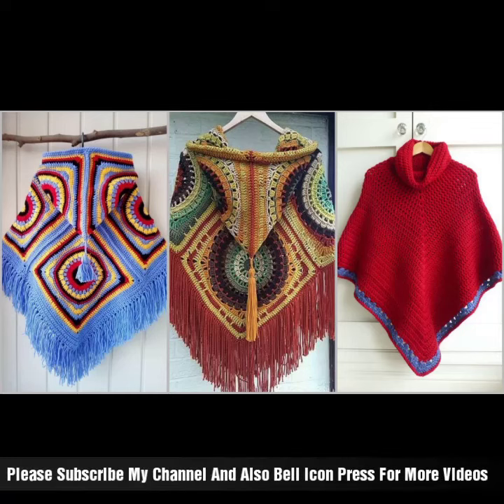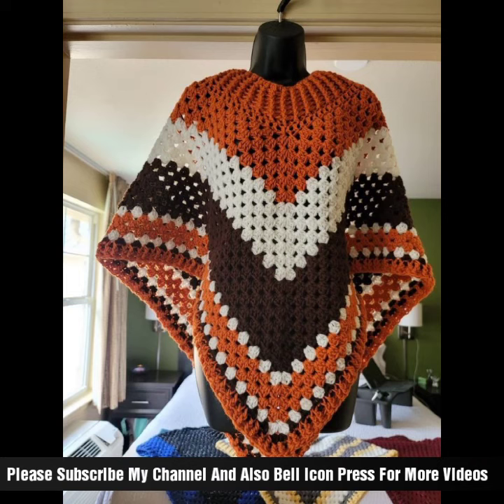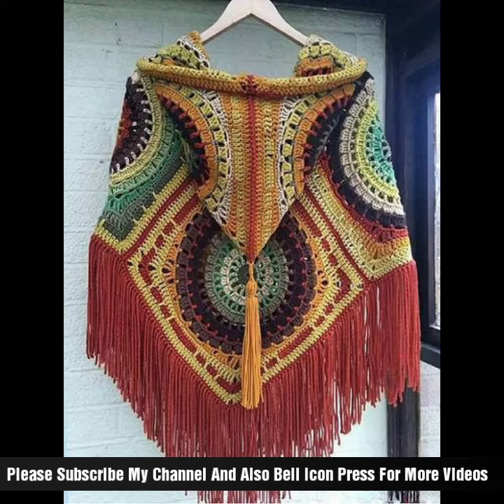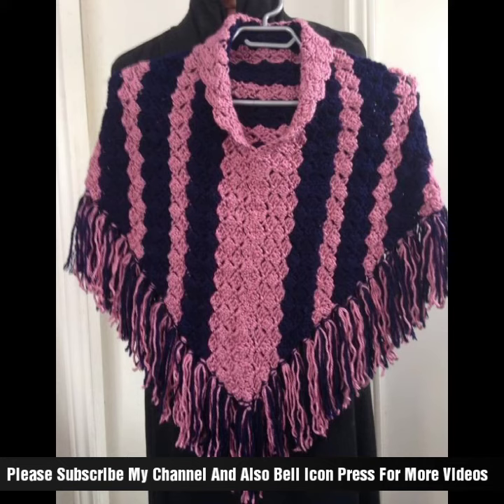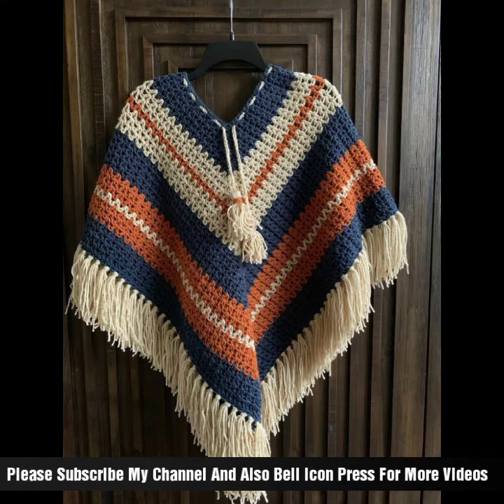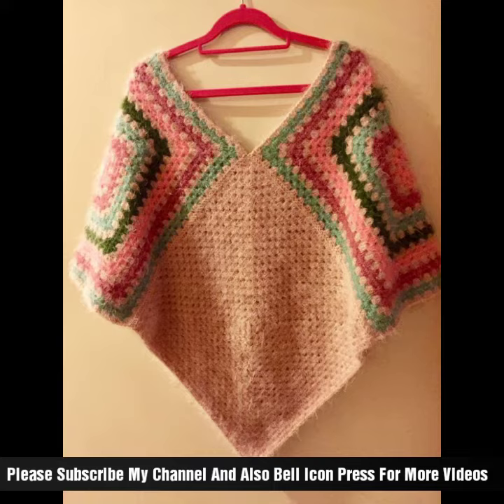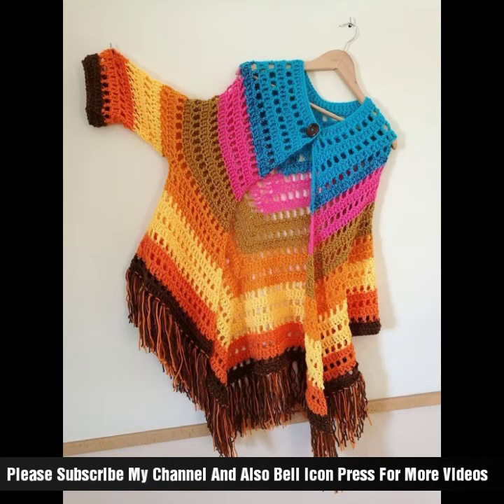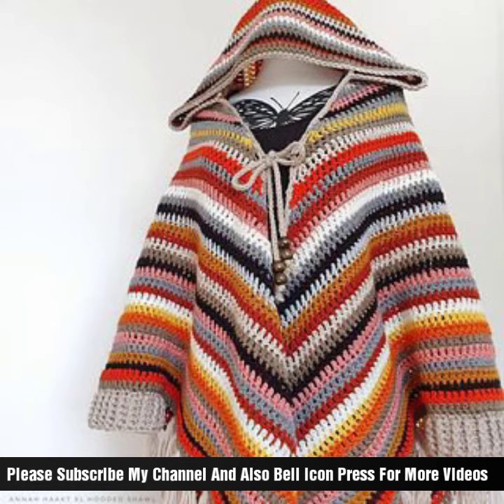Multiple shade patchwork ladies cap shawl pattern/Crochet cap shawl/Knitted wool Cap shawl pattern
Crocheting a cap shawl for women's fashion is a stylish and versatile project that can add a touch of elegance to any outfit. Here's a guide to create a fashionable cap shawl:

1. Worsted weight or lighter yarn in your chosen color(s)
2. Crochet hook (size G/4mm to H/5mm, depending on your yarn)
3. Measuring tape
4. Yarn needle

**Instructions:**

1. **Choose a Style**: Decide on the style and design of your cap shawl. Popular styles include asymmetrical, triangular, rectangular, or circular caplets. Consider the overall look you want to achieve and choose a pattern that matches your vision.

2. **Select Yarn and Color**: Choose a yarn that complements your wardrobe and suits the season. Lighter weight yarns are suitable for spring and summer, while heavier weights provide warmth for fall and winter. Select colors that coordinate with your favorite outfits.

3. **Measurements**: Determine the measurements for your cap shawl based on your preferences. You can measure the width across the back from shoulder to shoulder and the length from the shoulders to where you want the shawl to end (typically the waist or hip).

4. **Pattern Selection**: Find a crochet pattern for the style of cap shawl you've chosen. Look for patterns that include instructions for sizing and construction. There are many free and paid patterns available online, as well as in crochet books and magazines.

5. **Crochet the Cap Shawl**: Follow the pattern instructions to crochet the cap shawl. Start with the back panel, then work the front panels and any additional shaping or edging required.

6. **Customize**: Feel free to customize your cap shawl by experimenting with different stitch patterns, yarn weights, and colors. You can add embellishments like fringe, tassels, or beads for a unique touch.

7. **Blocking**: Once your cap shawl is complete, block it to shape and smooth out the stitches. Blocking helps to give the shawl a professional finish and ensures it drapes nicely when worn.

8. **Styling**: Wear your cap shawl over a dress, blouse, or t-shirt to add a layer of warmth and style to your outfit. Experiment with different ways to drape and style the shawl to create different looks.

9. **Accessorize**: Complete your ensemble with accessories like jewelry, belts, or hats that complement your cap shawl and overall aesthetic.

10. **Enjoy**: Wear your crochet cap shawl with confidence and enjoy the compliments on your stylish and handmade accessory.

Crocheting a cap shawl is a rewarding and enjoyable project that allows you to express your creativity and individual style. Have fun experimenting with different patterns, yarns, and colors to create a fashionable accessory that you'll love to wear.